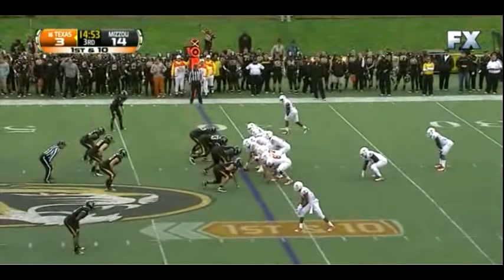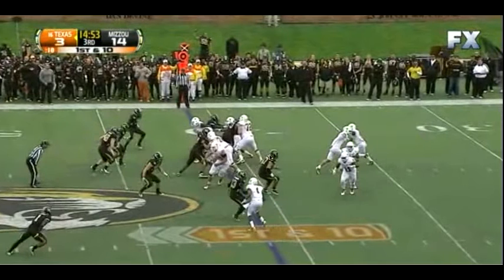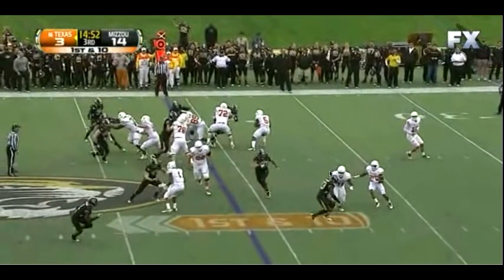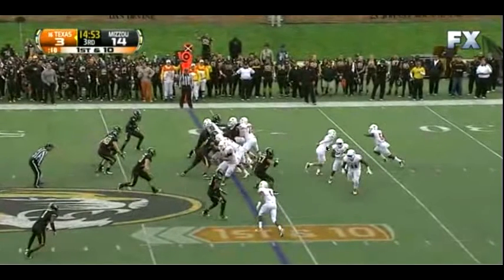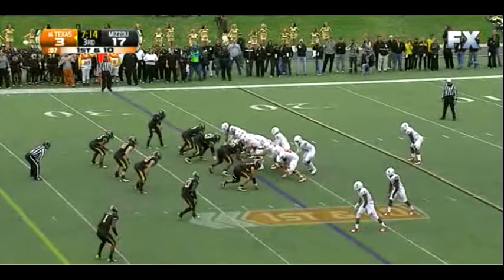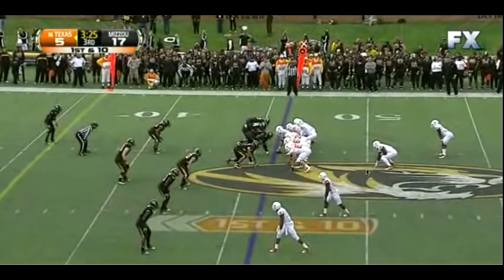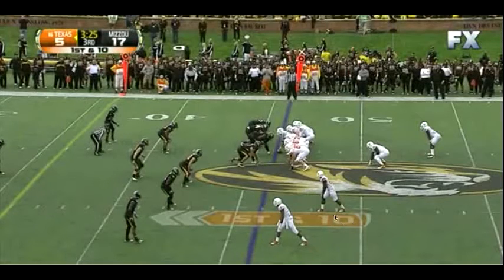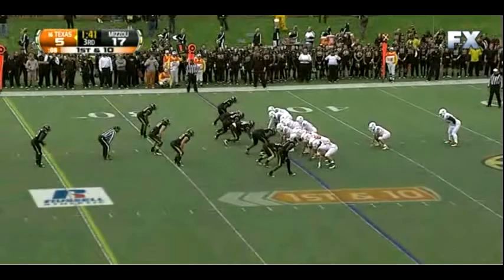2011 Texas O v Missouri 3rd Q